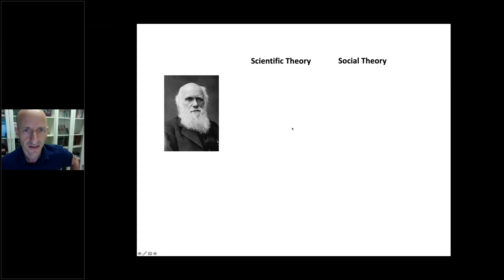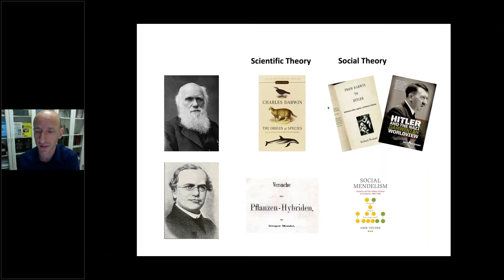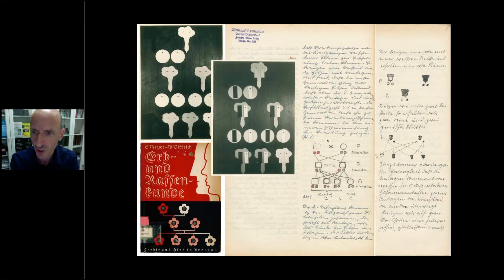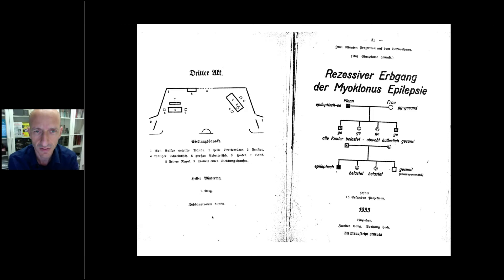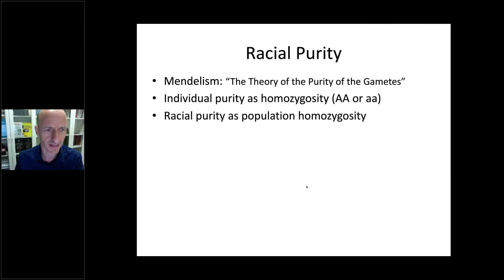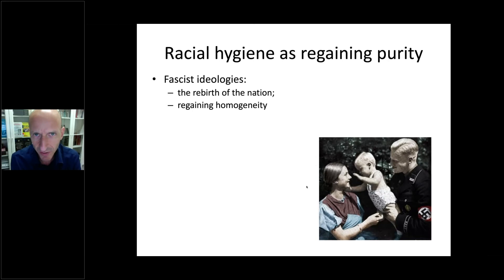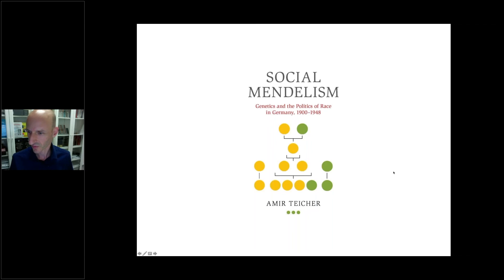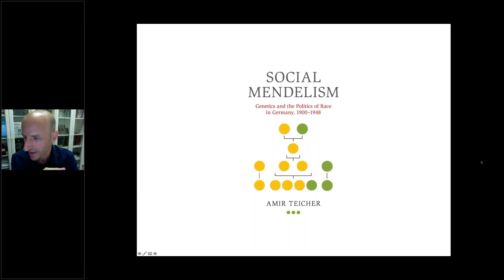Social Mendelism: Genetics and the Politics of Race in Germany, 1900-1948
Amir Teicher discusses the way genetics informed Nazi racial and eugenic policies, presenting a new paradigm for understanding links between genetics and racism, and between biological and social thought.